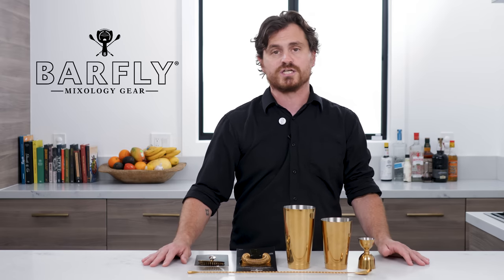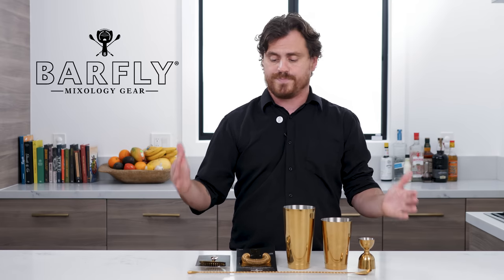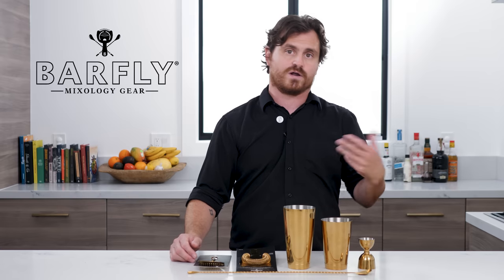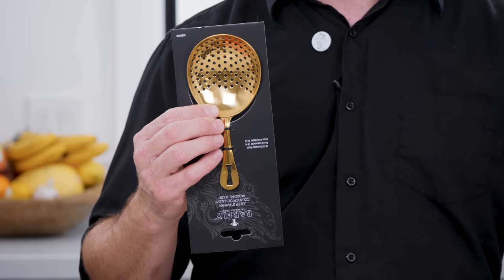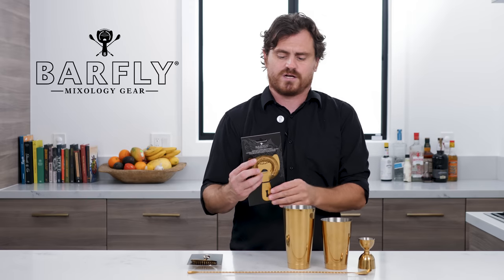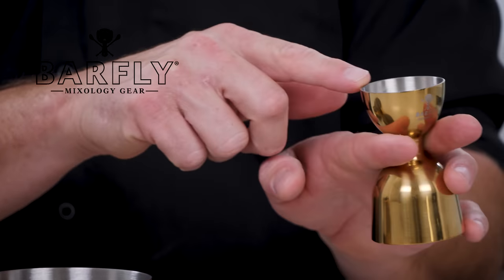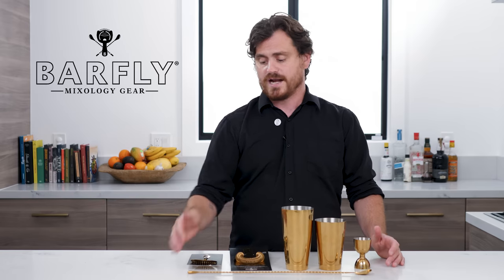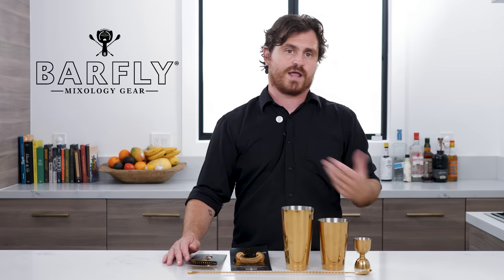10,000 Subscribers Barfly Mixology Gear Giveaway!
We have reached 10,000 subscribers, that's a huge moment for us.

We are also introducing our first Channel Sponsor, Barfly Mixology Gear by Mercer, and they have sent us some gear that we will give to one lucky winner.

The giveaway is for a complete set of Barfly's Gold Shaker Set, Jigger, Bar Spoon, Hawthorne Strainer and a Julep Strainer.

All you have to do is Comment on this video with your Favorite cocktail.

Now, here are the rules:

This giveaway sweepstakes is open to anyone 21 years of age (or older) & is open Internationally.

We will let the Winner know they have won by replying to their comment.

The Winner will have 72 hours to claim prize or another winner will be awarded in their place.

YouTube Disclosure:

This giveaway is in no way endorsed, sponsored, administered by or associated with, YouTube, Facebook or Instagram. Any entries not following the YouTube Community Guidelines will be disqualified. Personal data from the giveaway will NOT be used or shared in any way, shape or form. More details in our Privacy Policy.

Here's links to the gear I use in the video:
Barfly Mixology Gear Gold Shaking Set
Gold Graduated Jigger
Barfly Mixology Gear Gold Hawthorn
Barfly Mixology Gear Gold Fine Strainer